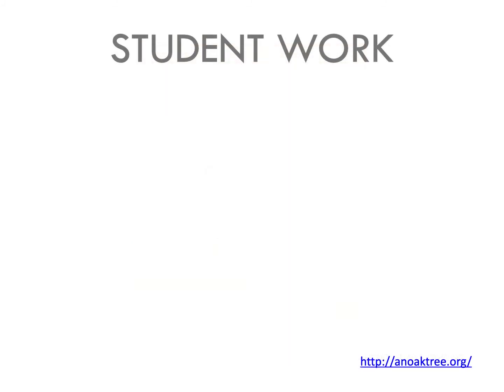Photography Personal Investigation 2021